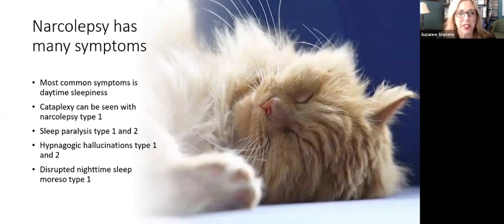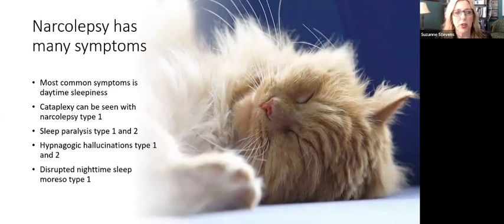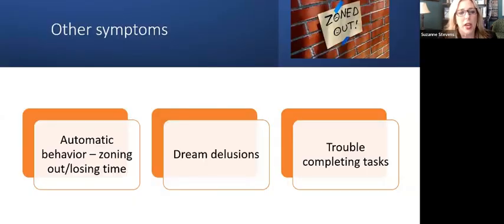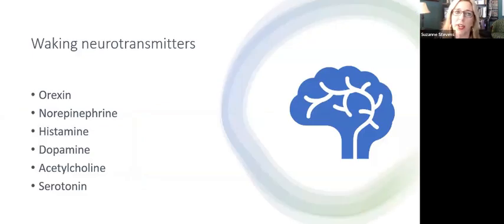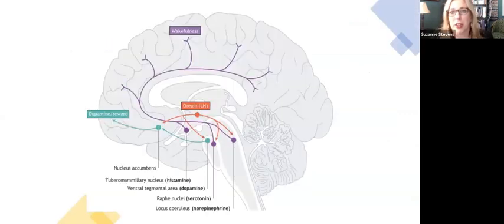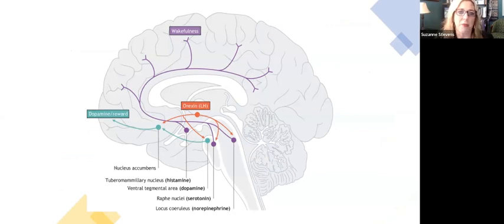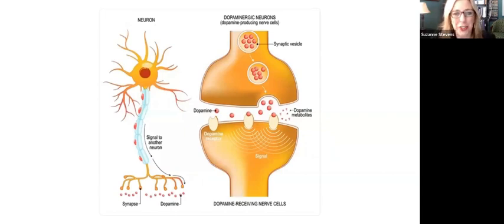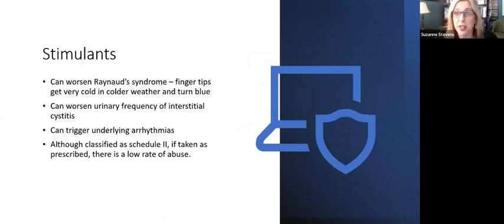An Overview of Narcolepsy Medications in the US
An Overview of Narcolepsy Medications in the US by Dr. Suzanne Stephens

September 14th, 2023 - 2pm ET

Wake Up Narcolepsy September 2023 Brown Bag Webinar